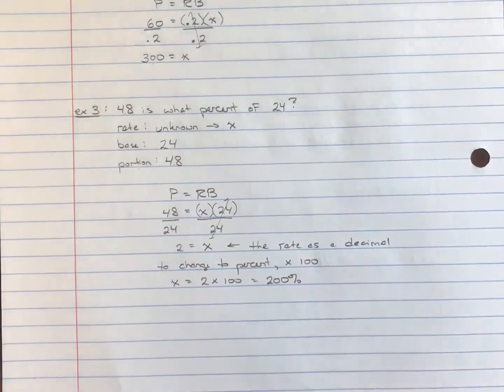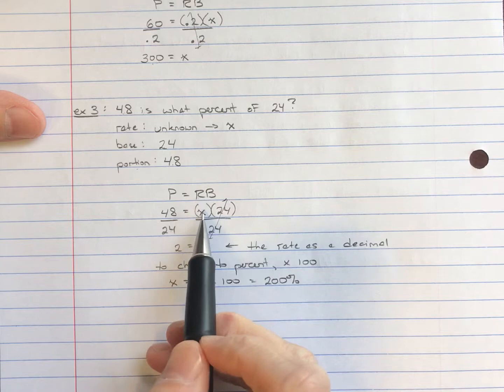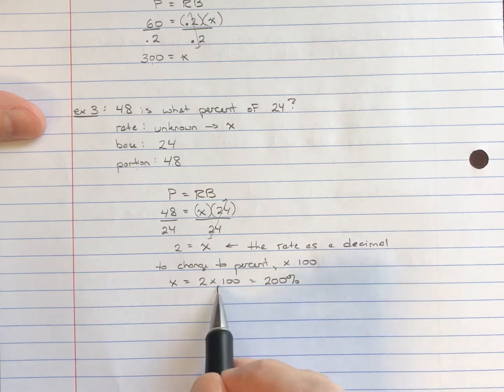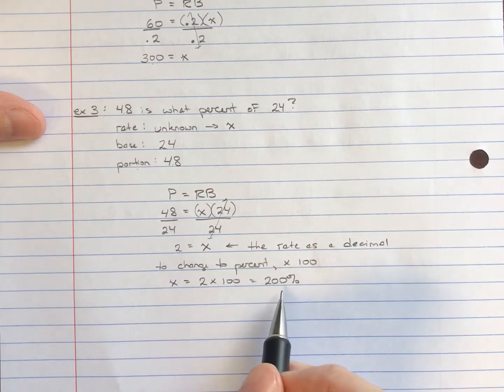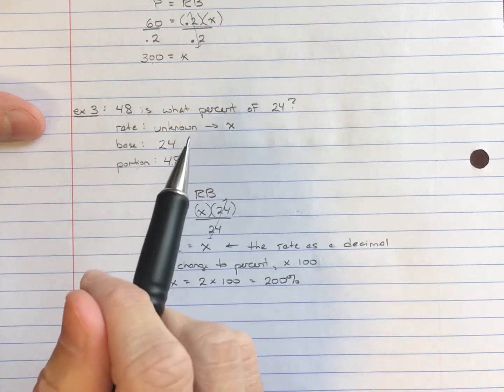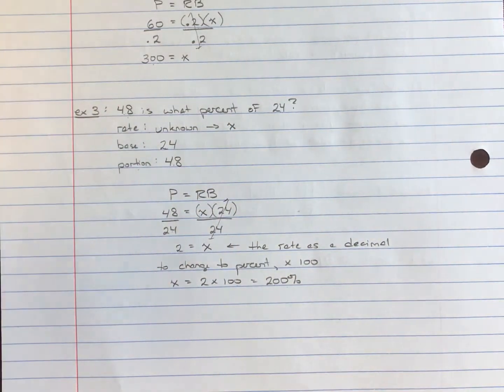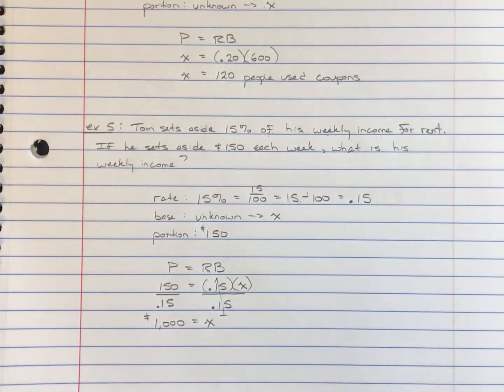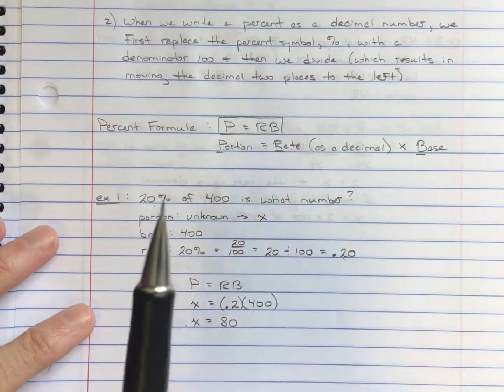Percents: Percentage Problems, Part 2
Objective: Solve percentage problems using the percentage formula.

Vocabulary: none